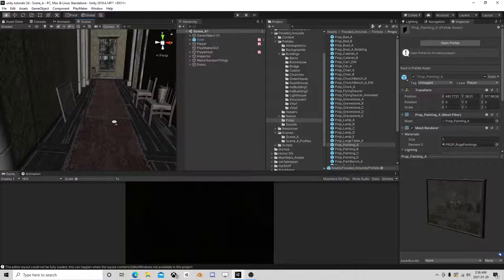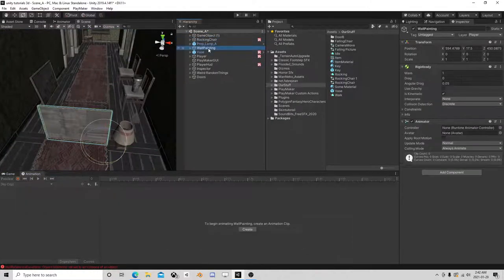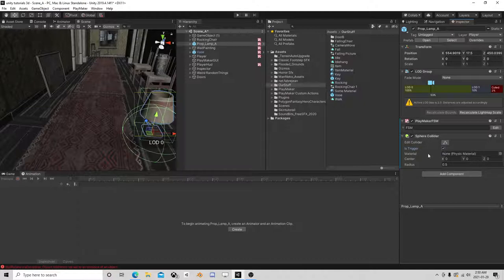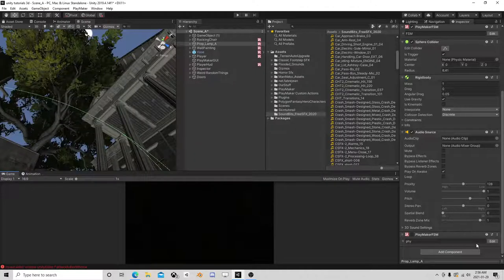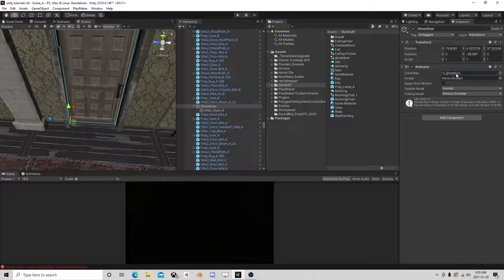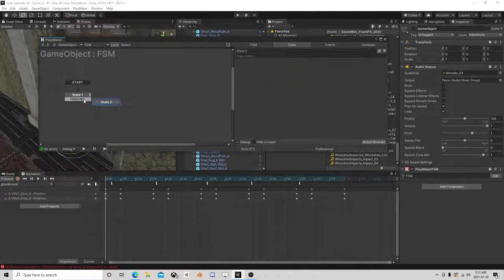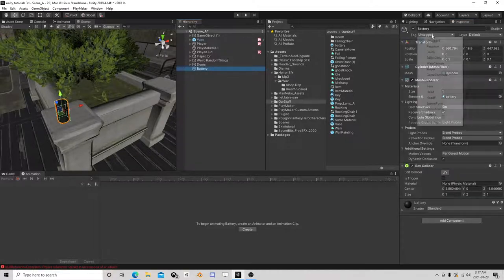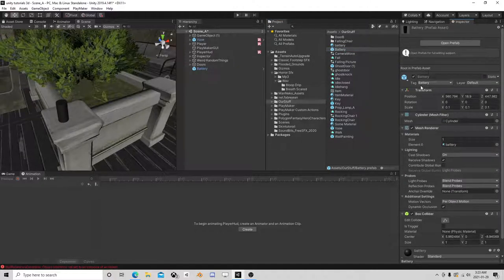PlayMaker Tutorial FPS Horror batteries and Animation Interactions